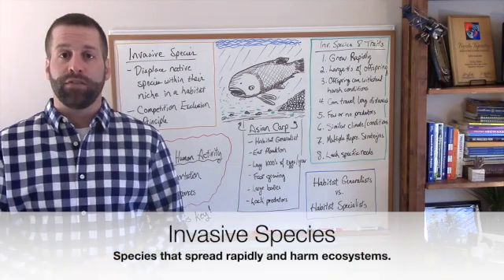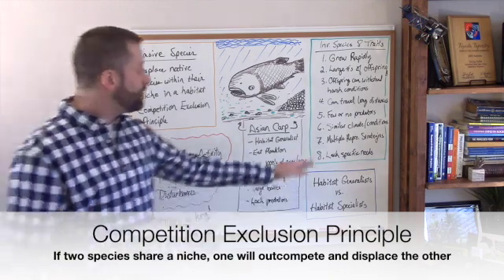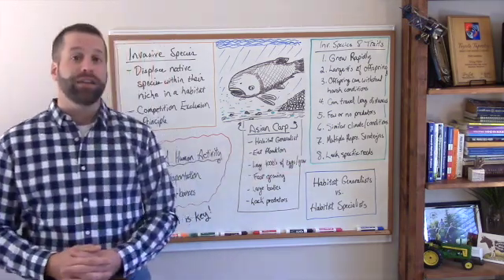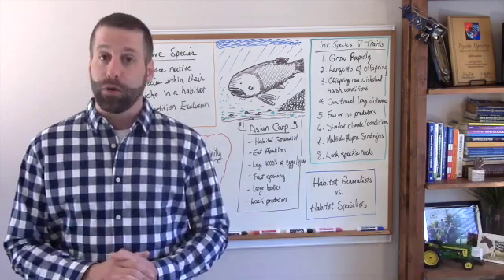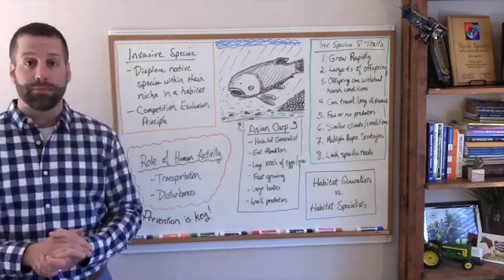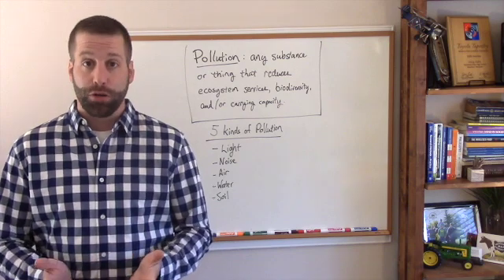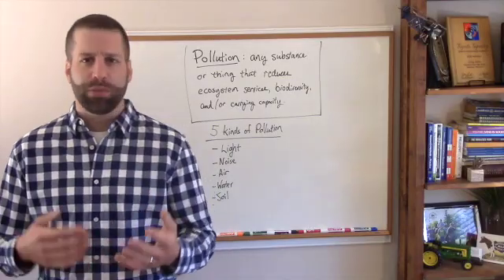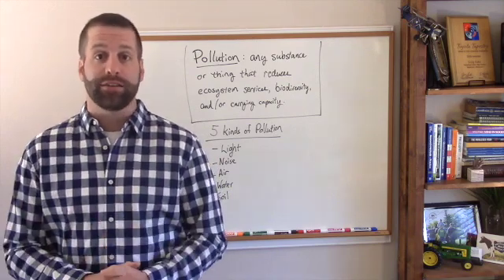FACTS-NR W9D1 - Intro to Pollution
This video introduces the topic of pollution for the FACTS curriculum